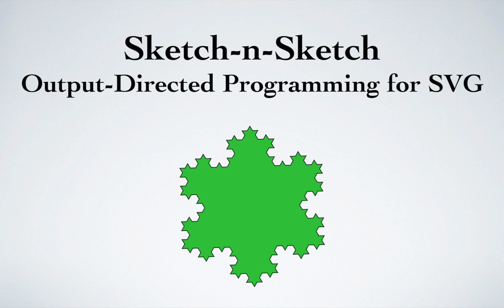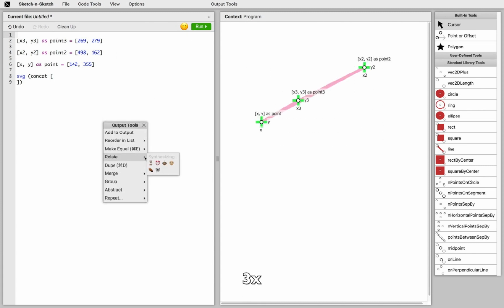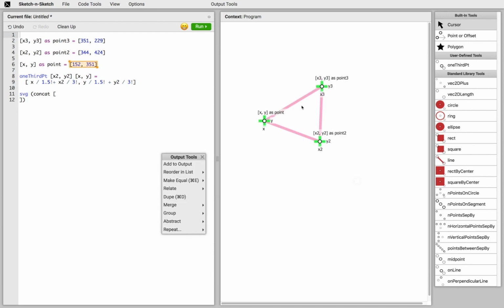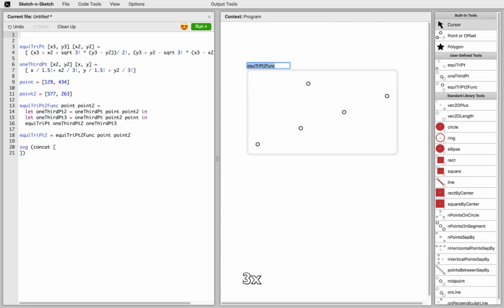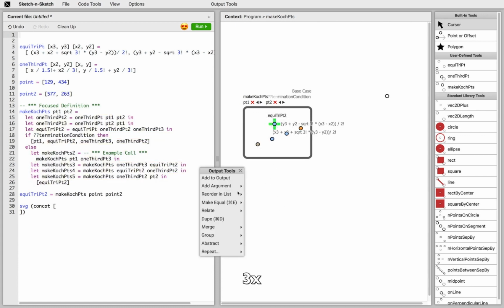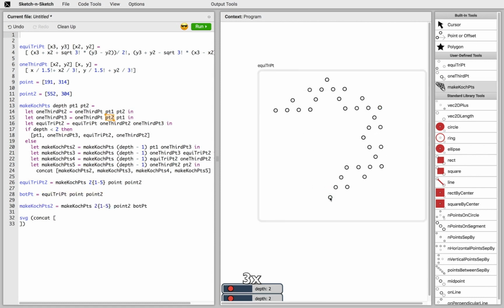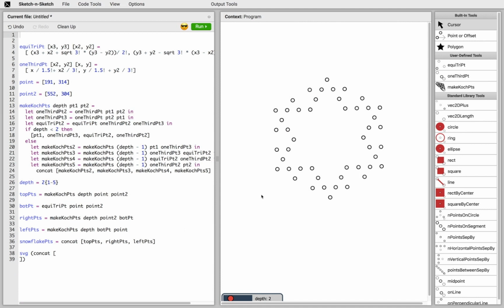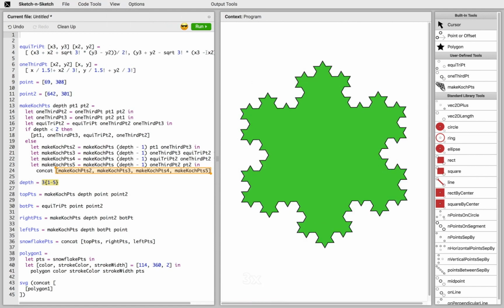Sketch-n-Sketch: Output Directed Programming for SVG (Video Figure)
Video Figure for "Sketch-n-Sketch: Output Directed Programming for SVG"
Brian Hempel, Justin Lubin, Ravi Chugh
UIST 2019

Using only direct manipulation on the output, this video demonstrates the construction of a textual program that draws a von Koch snowflake fractal.

Abstract:
For creative tasks, programmers face a choice: Use a GUI and sacrifice flexibility, or write code and sacrifice ergonomics?

To obtain both flexibility and ease of use, a number of systems have explored a workflow that we call output-directed programming. In this paradigm, direct manipulation of the program's graphical output corresponds to writing code in a general-purpose programming language, and edits not possible with the mouse can still be enacted through ordinary text edits to the program. Such capabilities provide hope for integrating graphical user interfaces into what are currently text-centric programming environments.

To further advance this vision, we present a variety of new output-directed techniques that extend the expressive power of Sketch-n-Sketch, an output-directed programming system for creating programs that generate vector graphics. To enable output-directed interaction at more stages of program construction, we expose intermediate execution products for manipulation and we present a mechanism for contextual drawing. Looking forward to output-directed programming beyond vector graphics, we also offer generic refactorings through the GUI, and our techniques employ a domain-agnostic provenance tracing scheme.

To demonstrate the improved expressiveness, we implement a dozen new parametric designs in Sketch-n-Sketch without text-based edits. Among these is the first demonstration of building a recursive function in an output-directed programming setting.